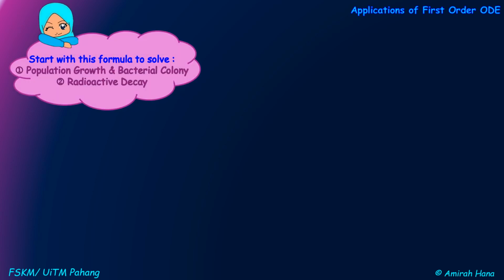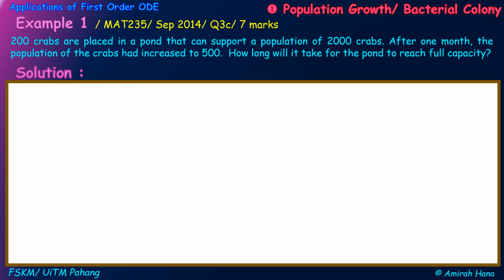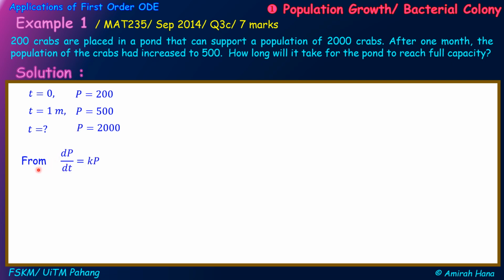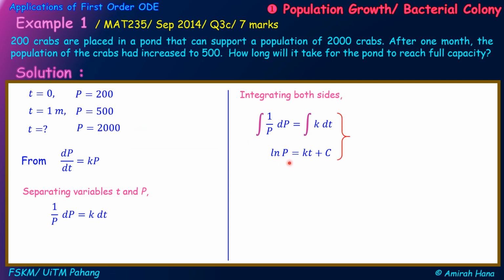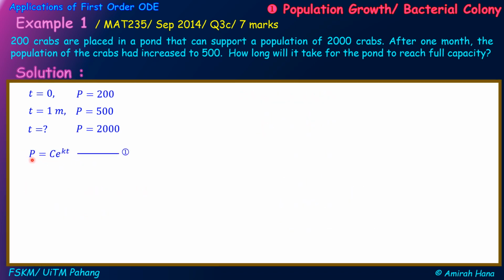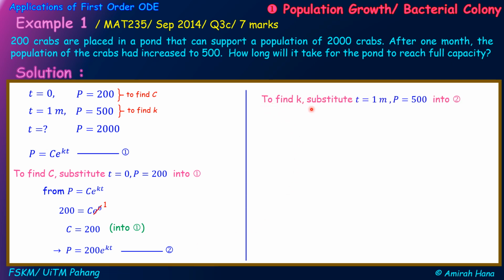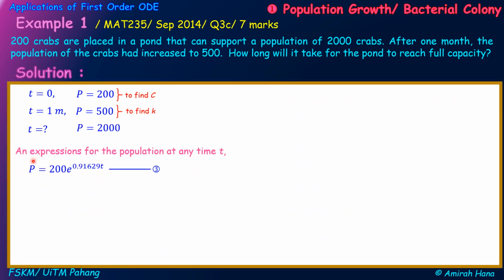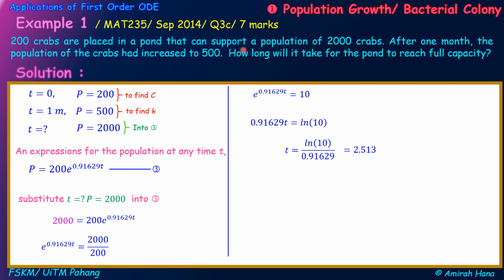applications of first order ODE (example 1 - population growth)